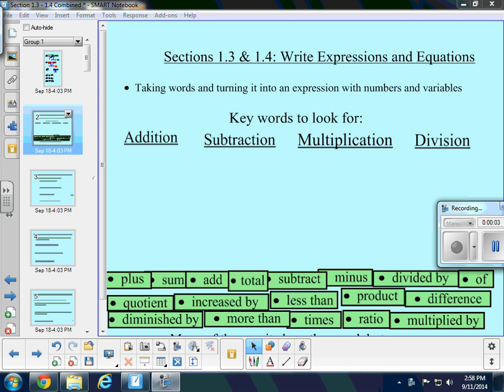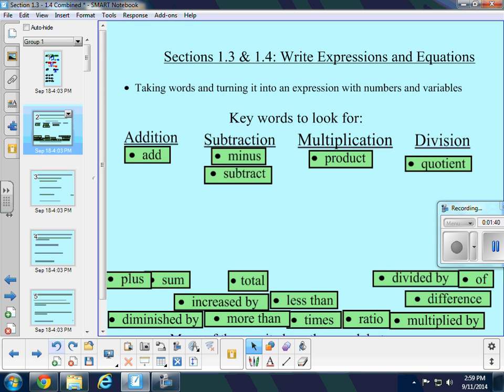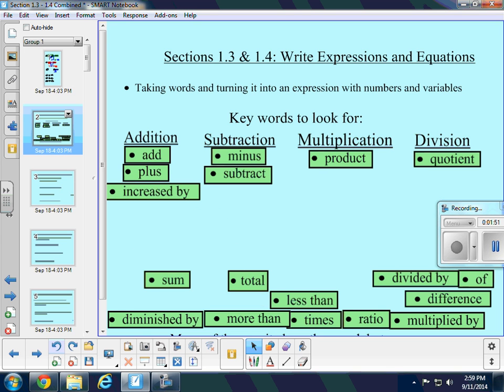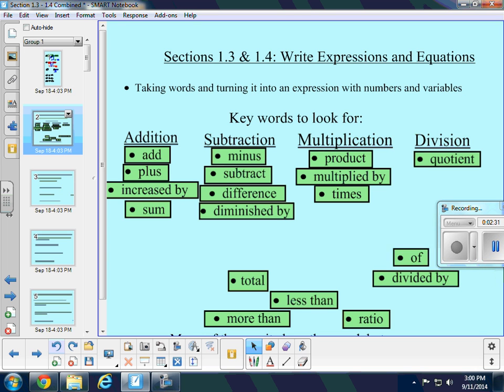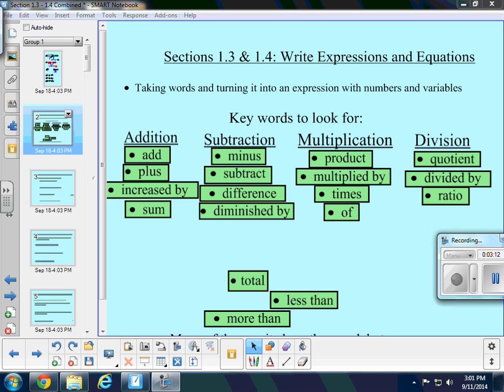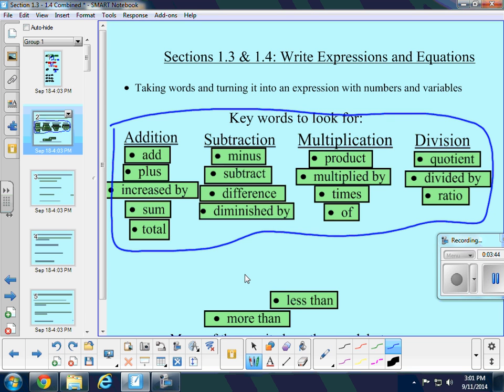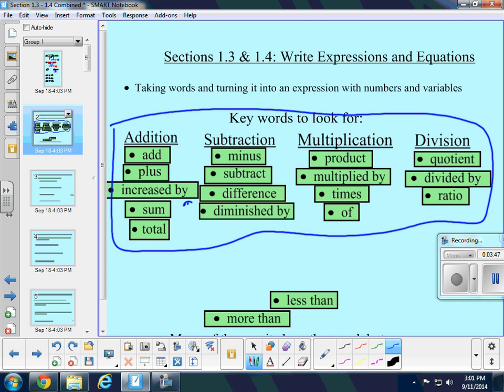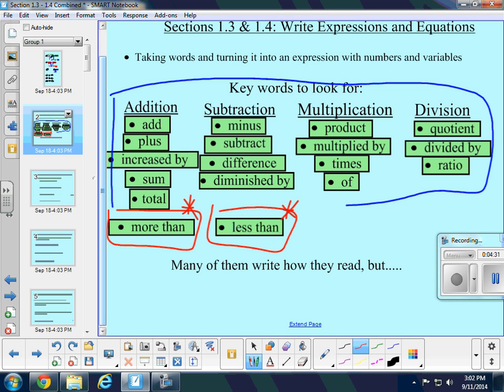Section 1 3 & 1 4 Day 1